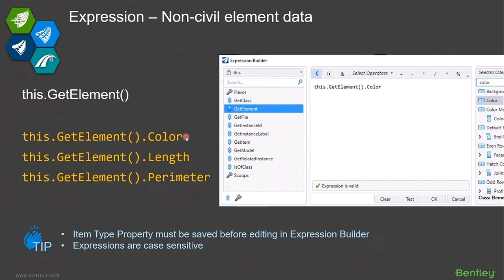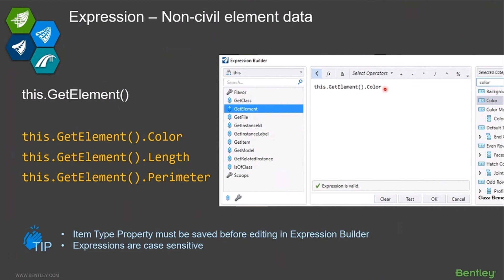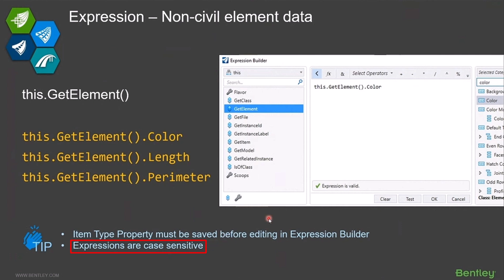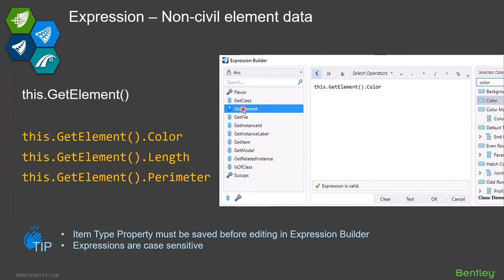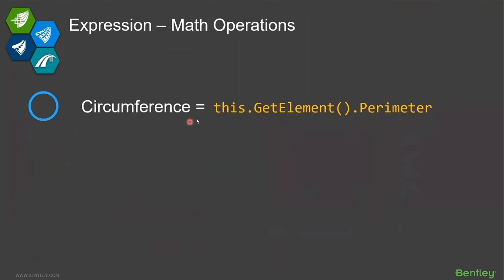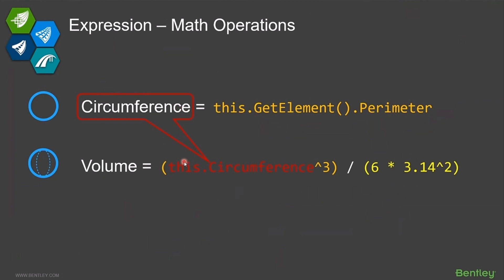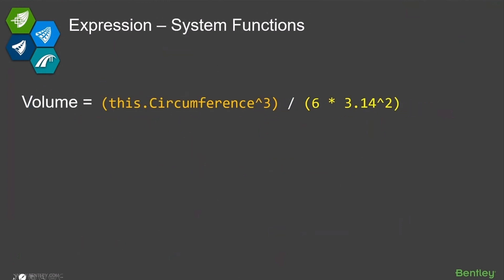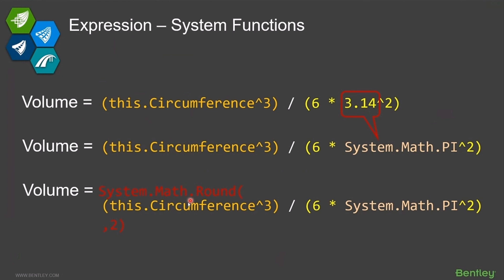Item Types and Expressions 01: Item Type Expression Builder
Expressions bring real power to item types. An expression can return values from an element such as color, length, or perform calculations. Expression can be nested for more complex calculations,  combined with .NET-based mathematical and string functions, and more.

Bentley LEARNserver